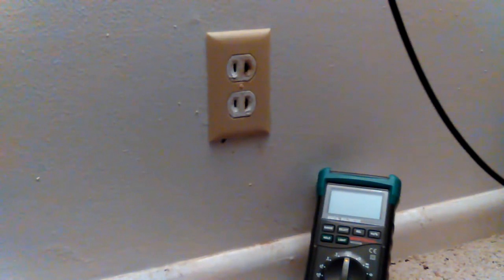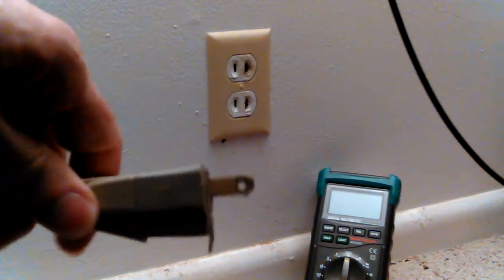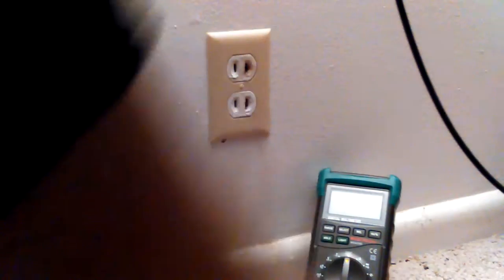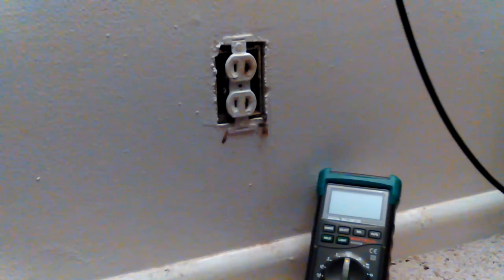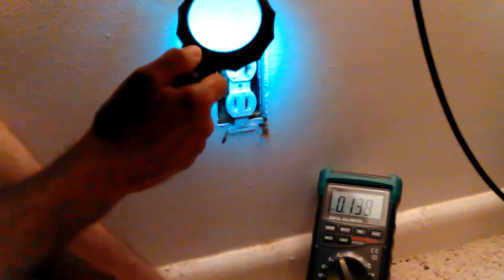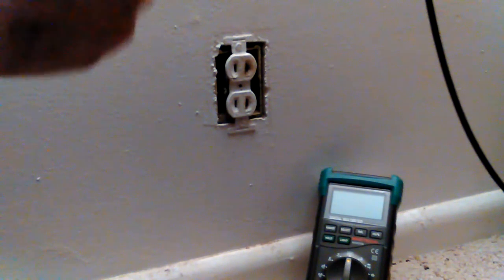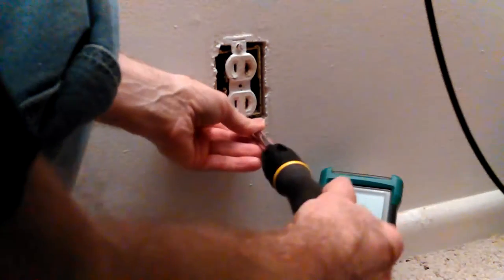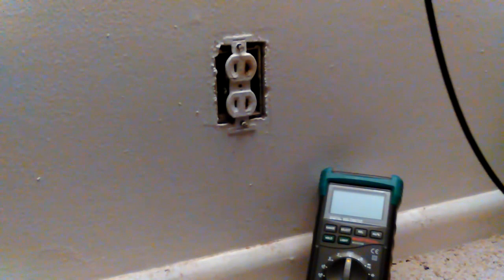VID_20161204_062208.mp4 Don Bishop